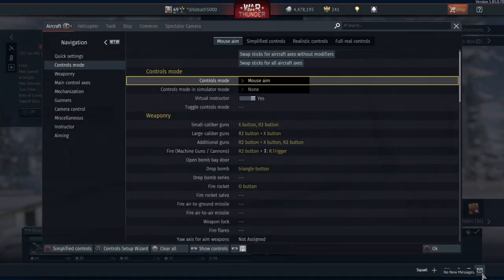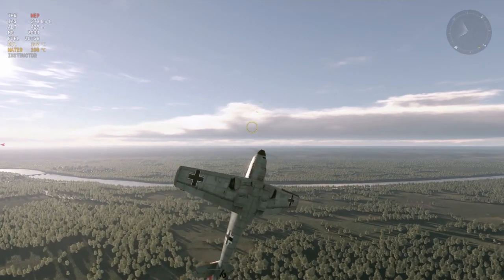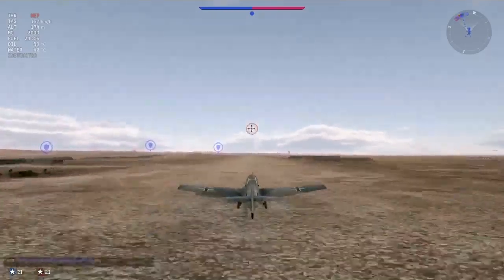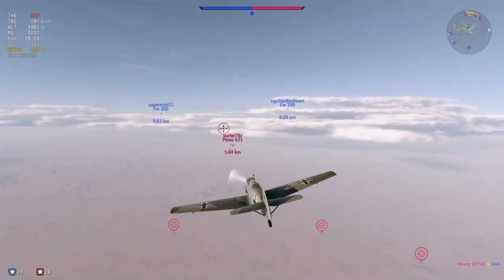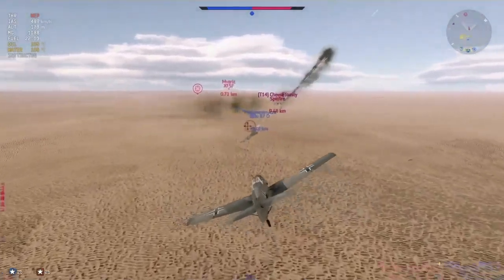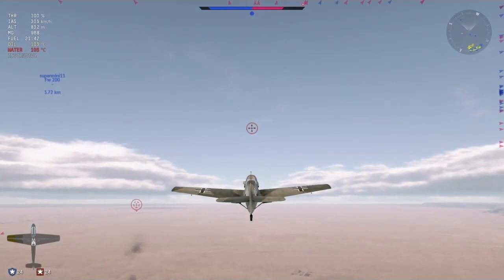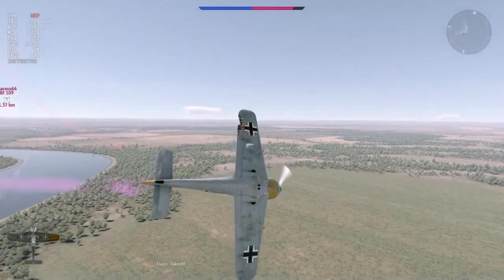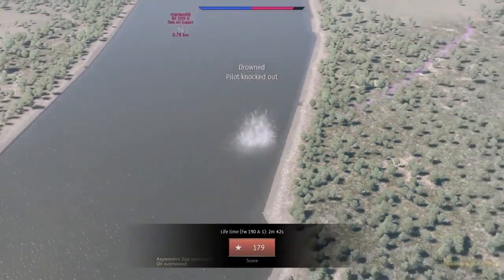War Thunder PS4 XBOX Tutorial "How to fly on a controller"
Here's a short tutorial on how to fly planes on PS4 and XBOX using a controller with mouse aim.